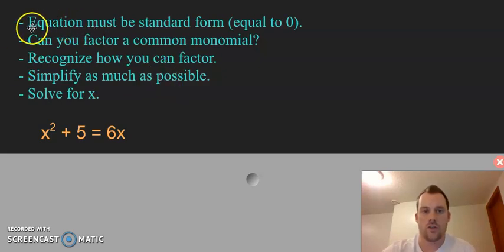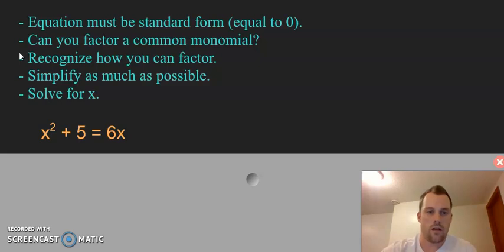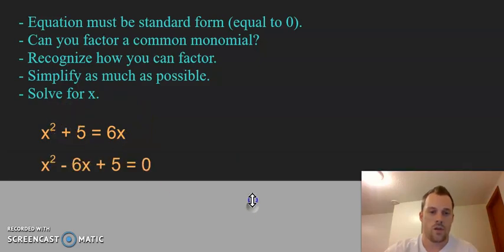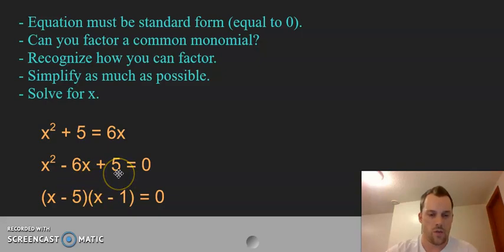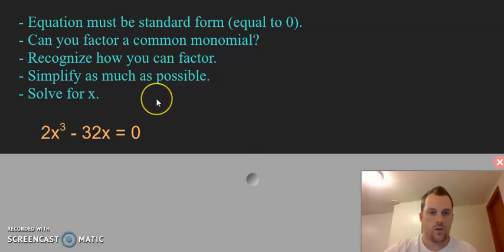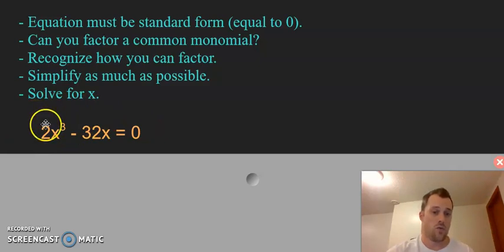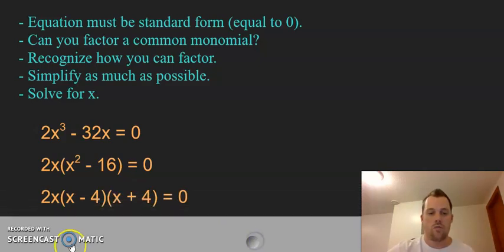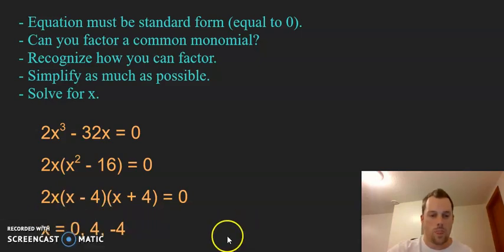Solving Equations by Factoring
In this video, we cover how to solve equations by factoring as much as possible, then solving for x.